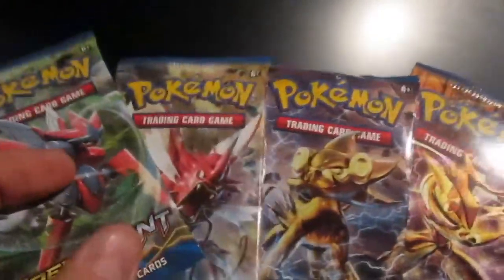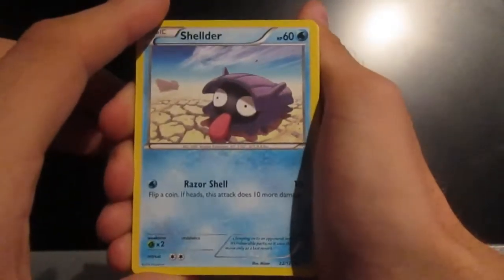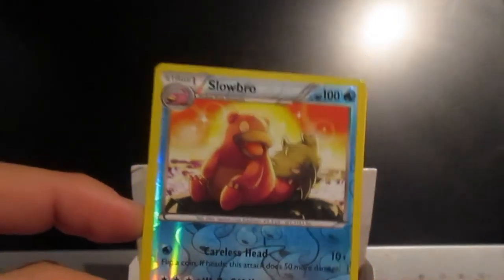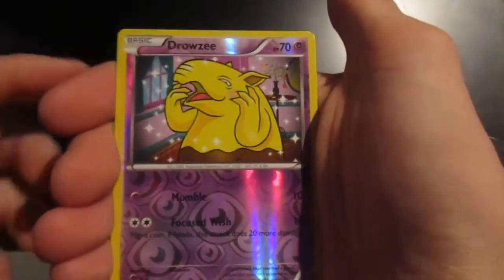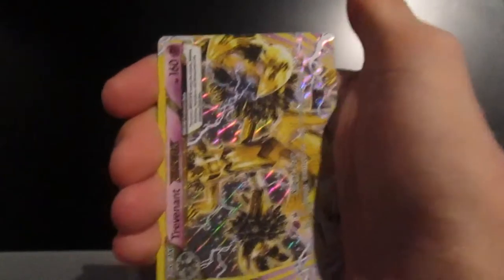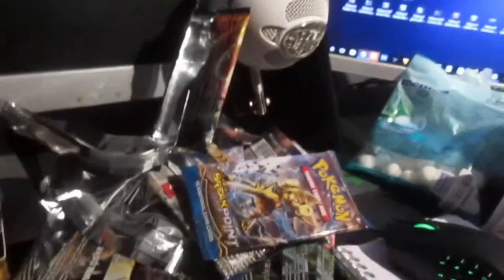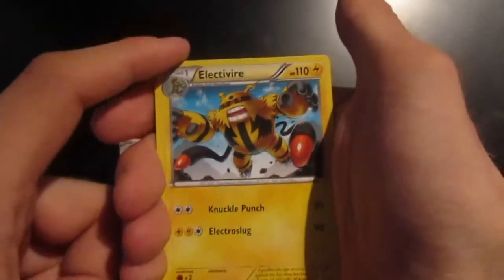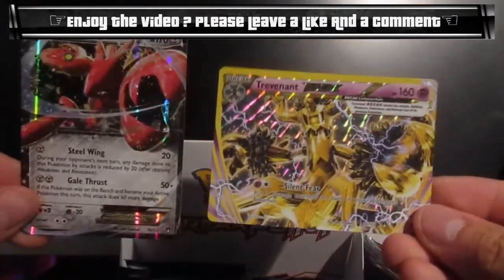Pokemon: Break Point Pack Opening X4 #5 /W Killerkev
Welcome To My Pokemon:  Break Point Opening some Packs , we are going to be opening 4 Packs ! Crazy what we get in these packs.